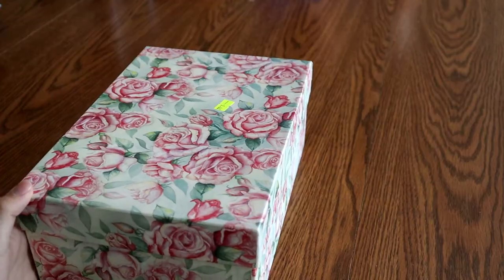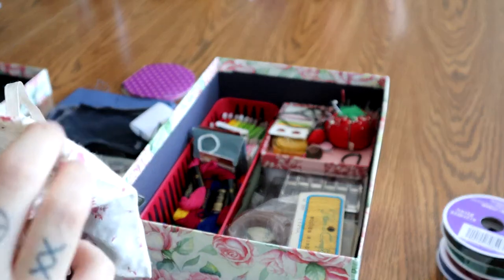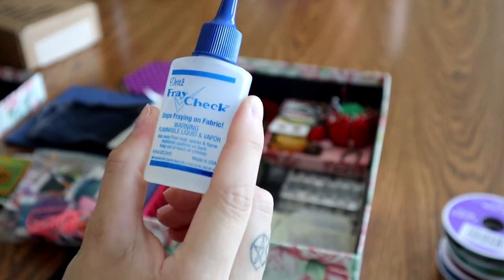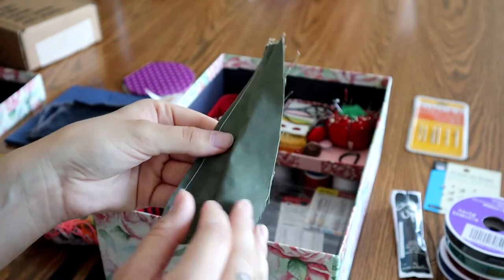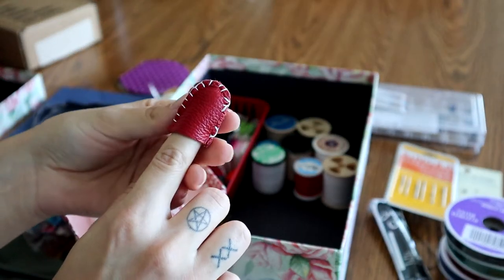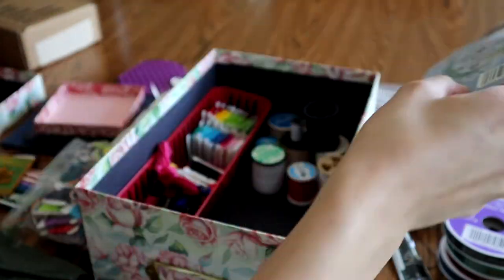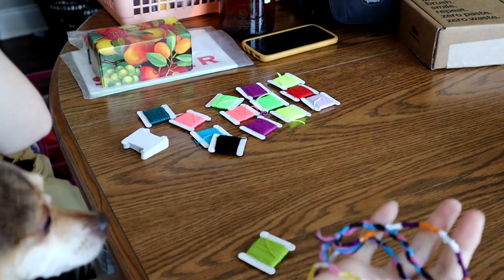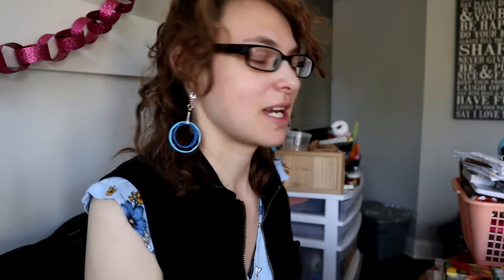vintage sewing box tour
Take a look at all of the little bits in my sewing box! Most of it is thrifted/vintage/secondhand or from my childhood. I thought this video would be a fun little peek into what's currently in my sewing collection and where the items came from, especially as I am expanding my collection. I have just received a bunch of sewing supplies that belonged to my great grandmother and want to do a dedicated video of going through those items and maybe a more detailed reorganization as I integrate those things into my sewing box(es).